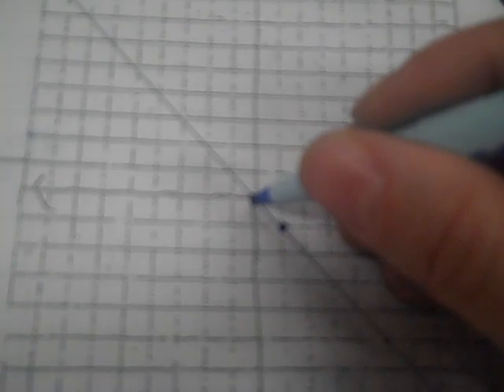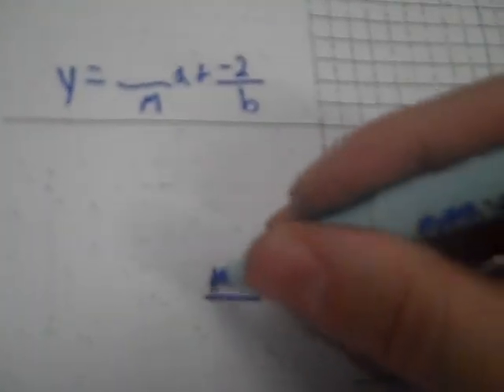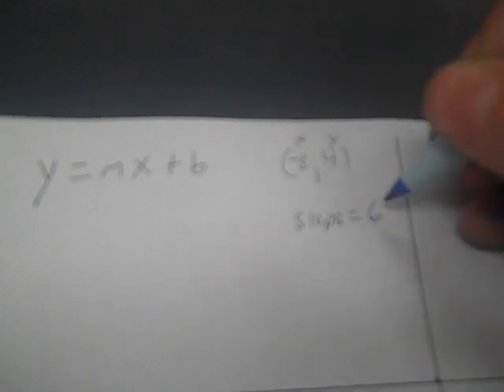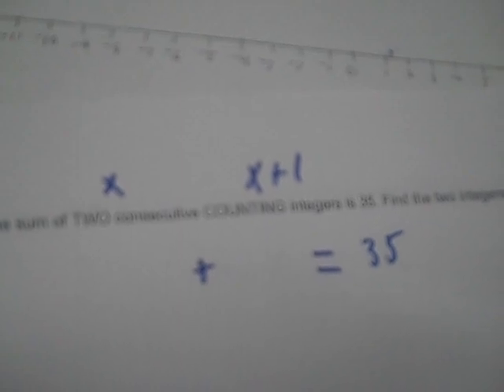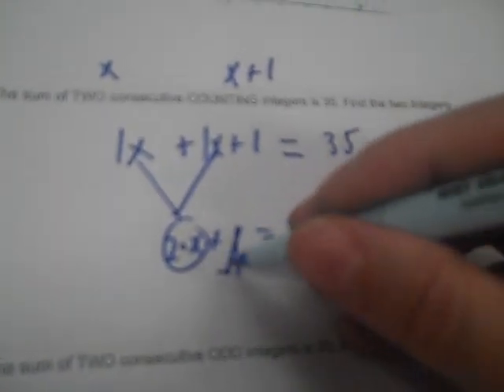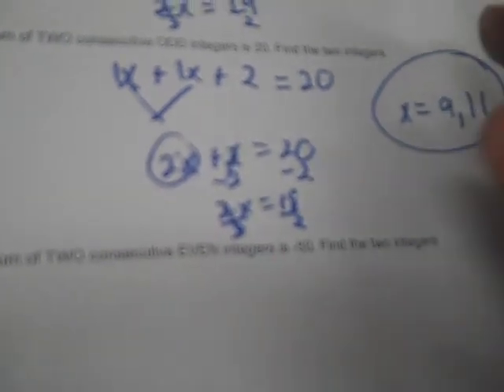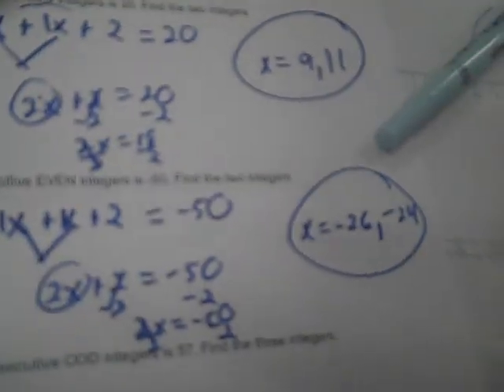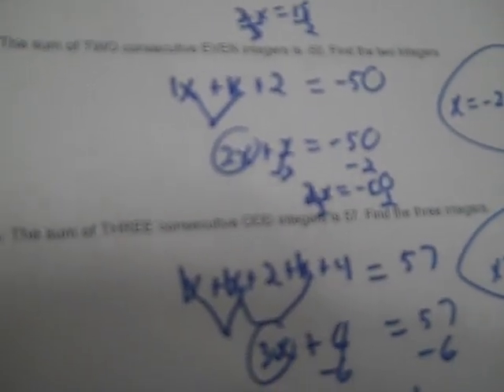Algebra 1 10 28